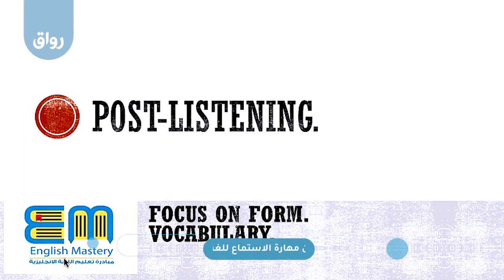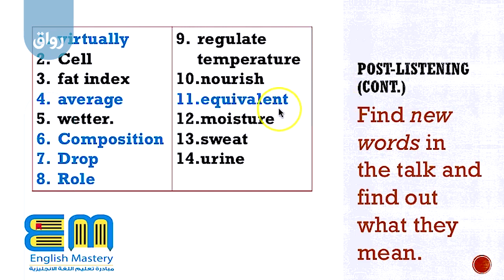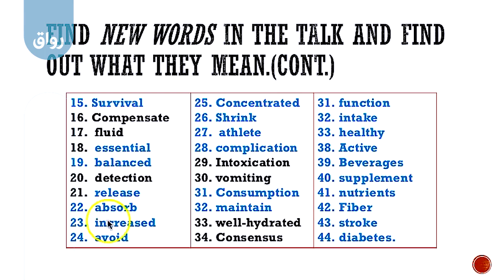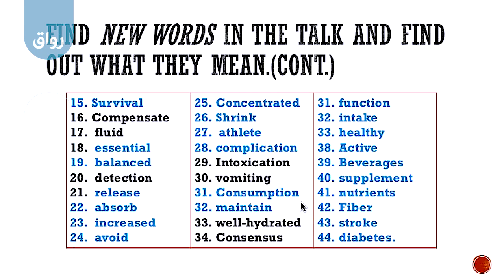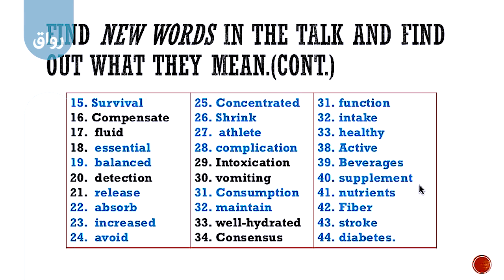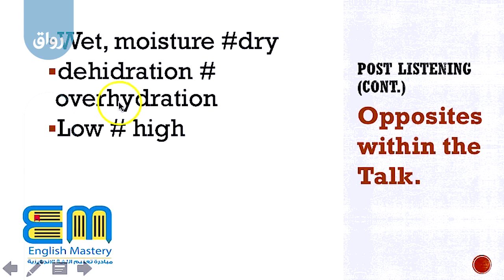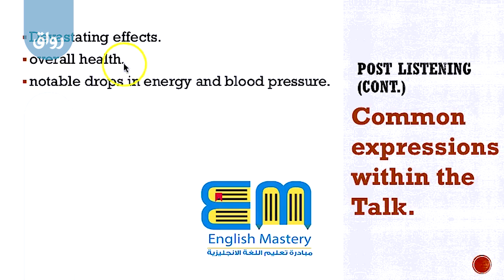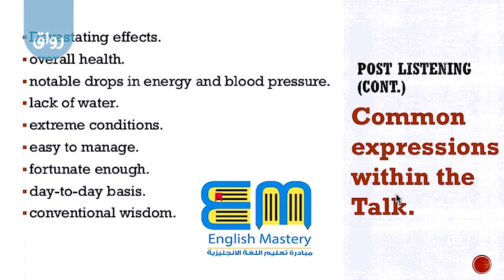رواق: كيف أتقن مهارة الاستماع للغة الإنجليزية؟ - 4 - 5